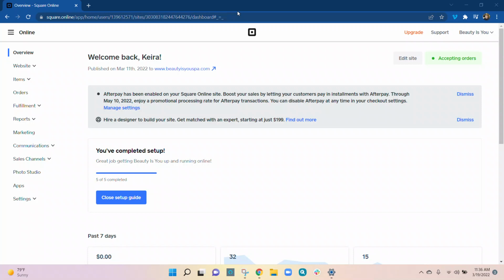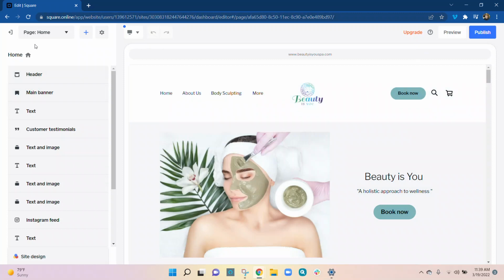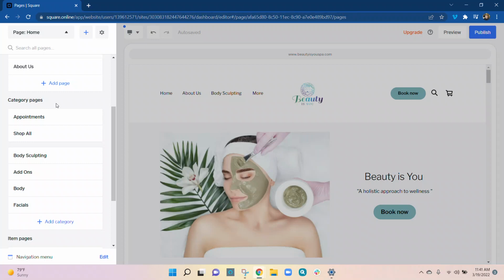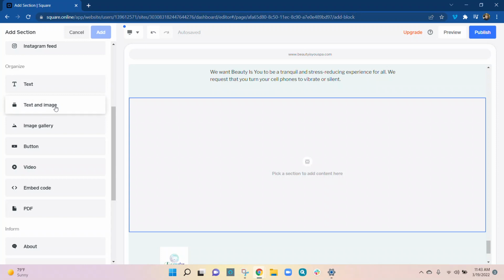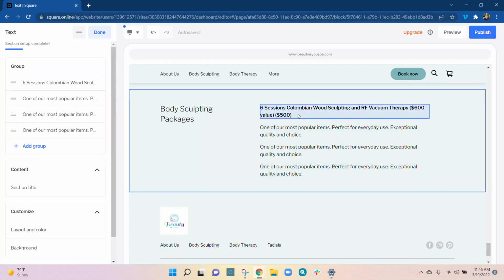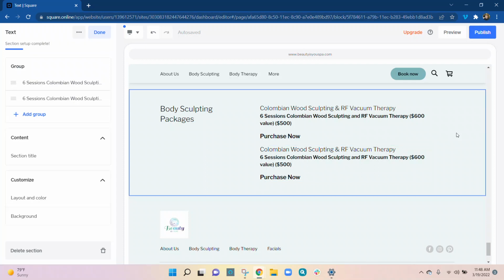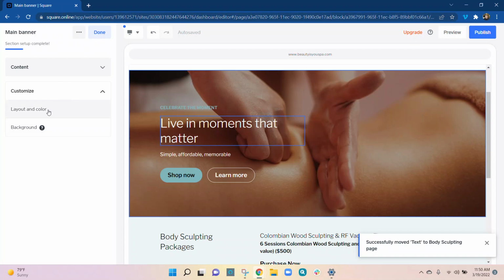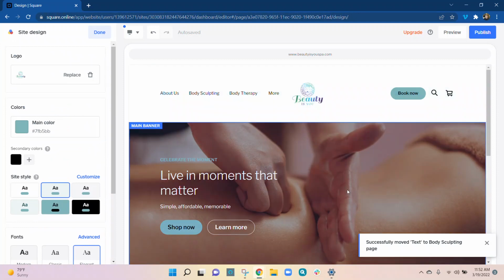Editing Your Square Site: Adding Sections, Styling & Functions.